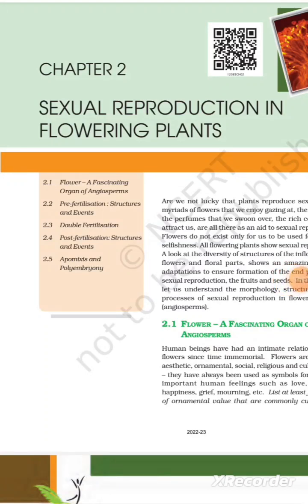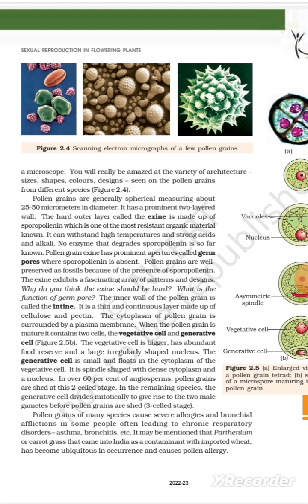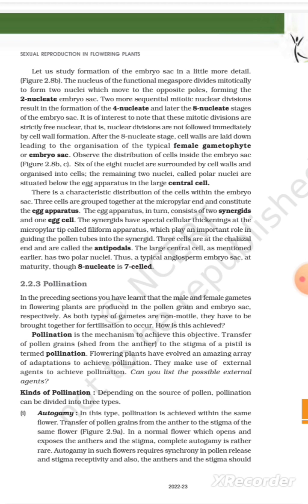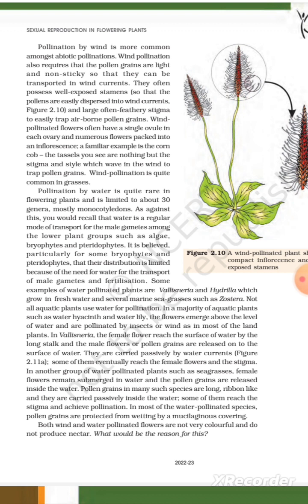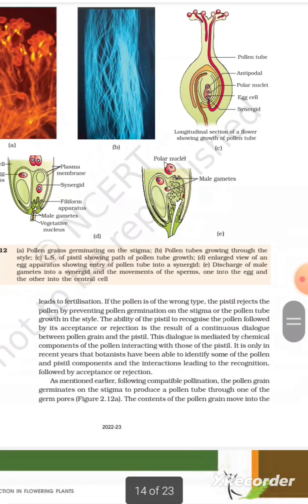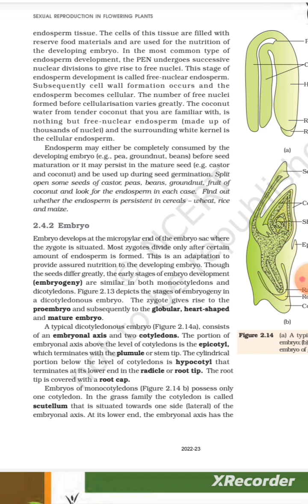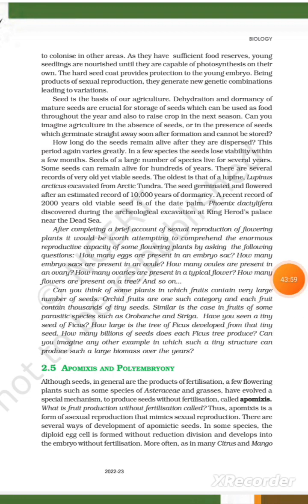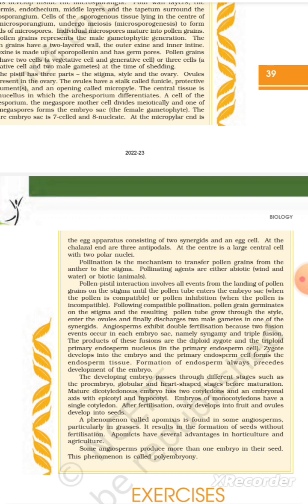CLASS 12 CHAPTER 2 SEXUAL REPRODUCTION IN FLOWERING PLANTS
CLASS 12 CHAPTER 2 SEXUAL REPRODUCTION IN FLOWERING PLANTS#aiims